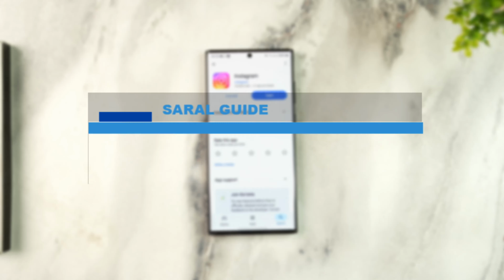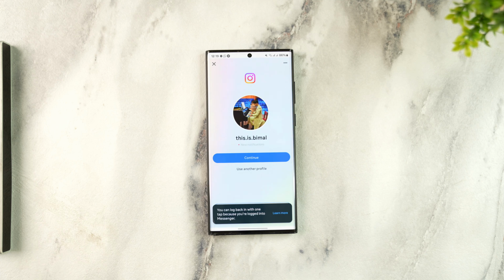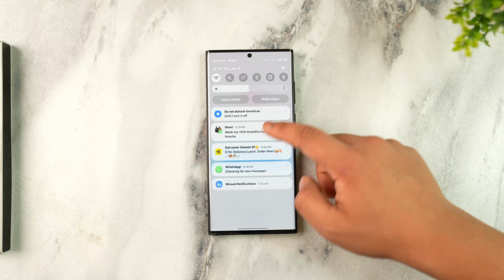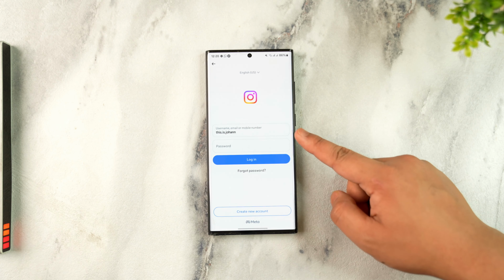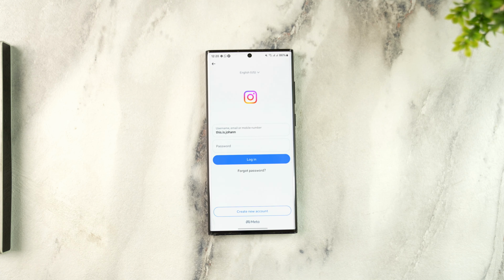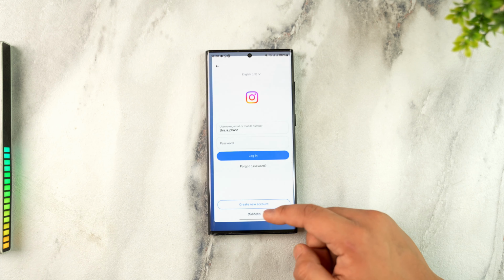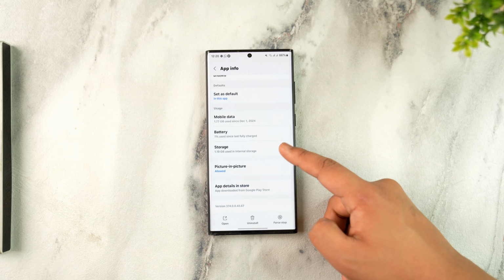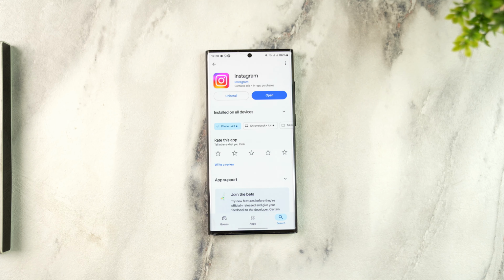How to FIX Instagram Login Error [Android]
If you're facing a login error on the Instagram app for Android, you're definitely not the only one. These issues can happen for a variety of reasons—ranging from a poor internet connection to outdated app data—and fortunately, there are a few effective steps you can take to resolve them.

Start by checking your internet connection. If you’re using Wi-Fi, try switching to mobile data, or vice versa. A temporary network glitch is one of the most common causes of login errors, so simply changing the network source might instantly fix the problem.

Next, double-check your login credentials. Make sure you've entered the correct username and password. If you're unsure about your password, tap on "Forgot Password?" and follow the prompts to reset it. If you've recently changed your password and you're logging in with an old one, that could be the issue.

If you’re confident your credentials are correct but you’re still getting an error, close the app entirely rather than retrying from the same screen. On Android, you can long-press the Instagram app icon, tap the "i" (info) icon to go to the App Info page, then navigate to Storage. From there, tap on "Clear Cache" and "Clear Data." This will remove any corrupted temporary files that might be causing the app to malfunction.

Finally, make sure your Instagram app is updated to the latest version. Open the Google Play Store, search for Instagram, and tap "Update" if the option is available. Running an outdated version of the app can lead to compatibility issues, including login problems.

By following these steps, most login issues on Android can be resolved quickly. If the issue persists, you may want to report the problem through Instagram’s support page or try logging in from a different device.

Timestamps:
0:00 Introduction
0:20 Check internet connection
0:34 Verify login credentials
0:50 Reset password if needed
1:00 Clear Instagram cache and data
1:18 Update the Instagram app
1:21 Conclusion